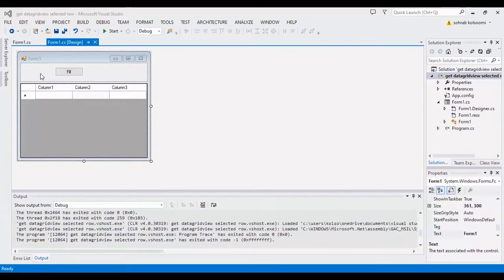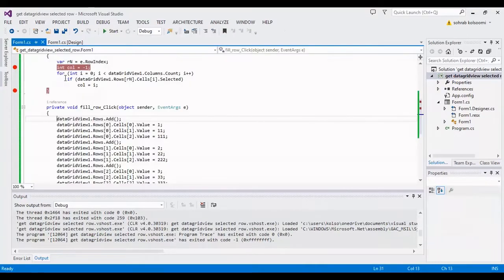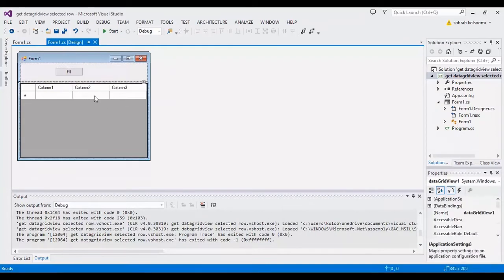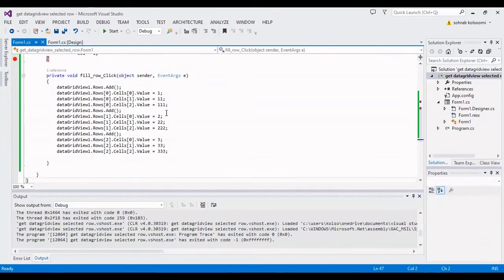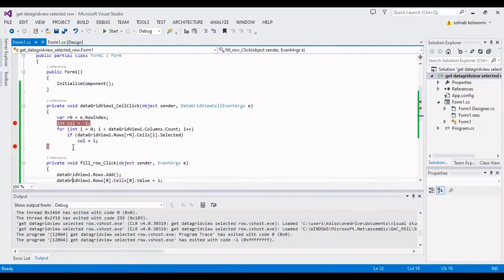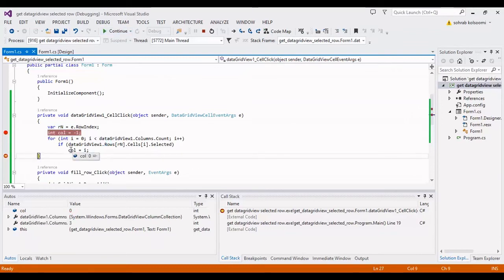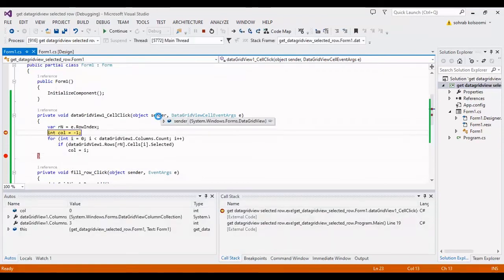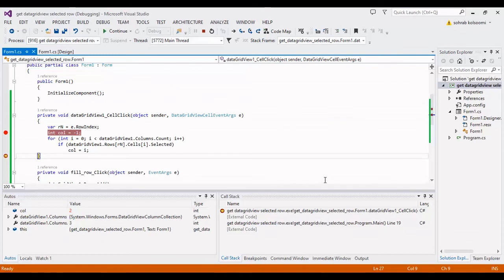How to get Datagridview Selected Row in C# | Cell Click Event | WinForms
How to get Datagridview Selected Row in csharp | Cell Click Event